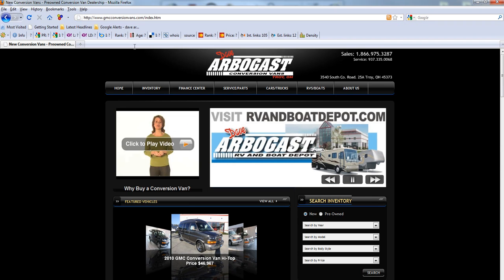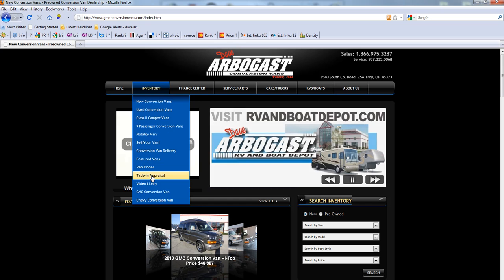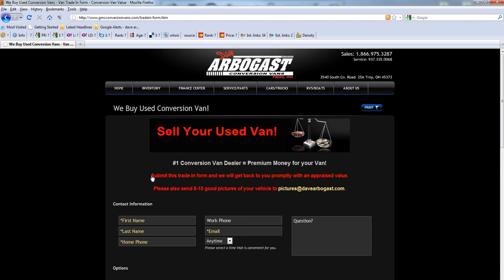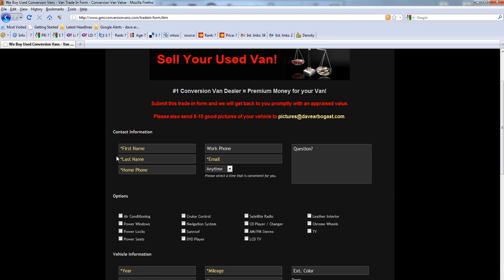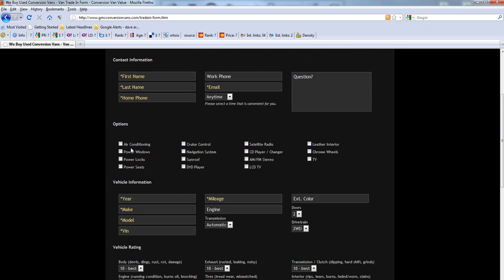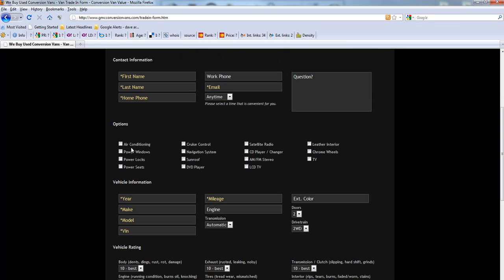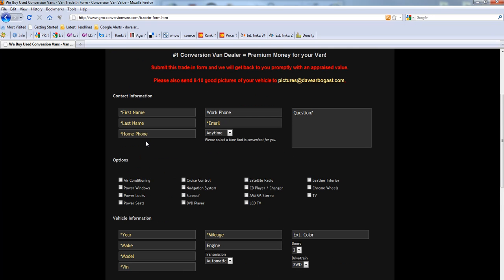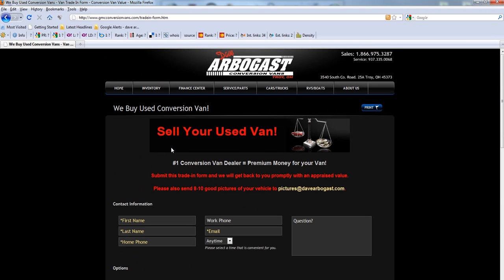How to Sell Your Used Conversion Van | Dave Arbogast Van Depot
Looking to sell your used conversion van? Dave Arbogast is the largest conversion van dealer in the country and we are constantly looking for used conversion vans.